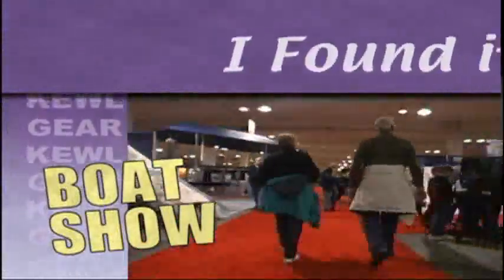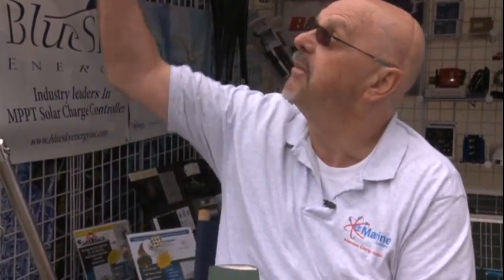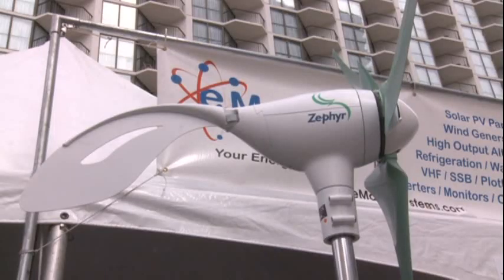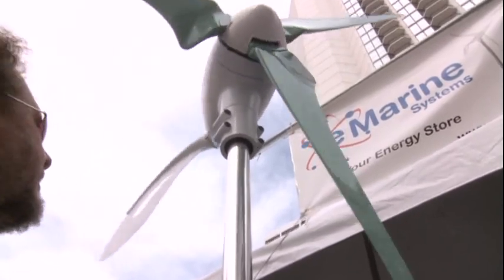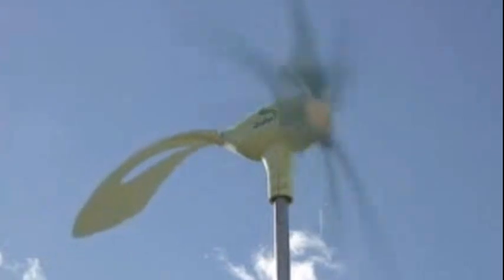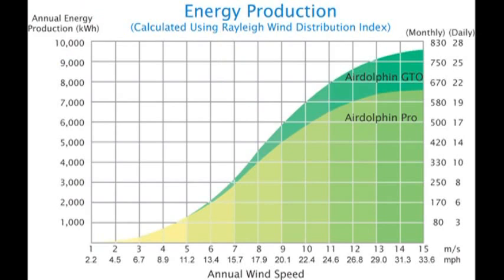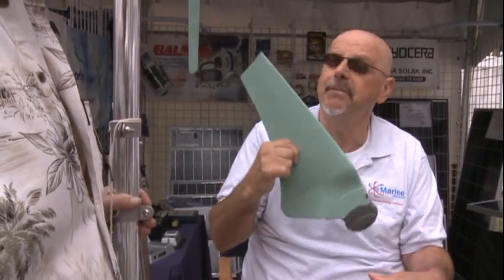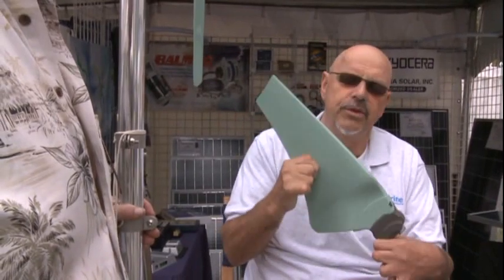Zephyr Airdolphin 1000 Watt Marine Wind Turbine - e Marine Systems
The Airdolphin by Zephyr is silent, very efficient and precision engineered to deliver more energy at lower and dynamically changing wind speeds.